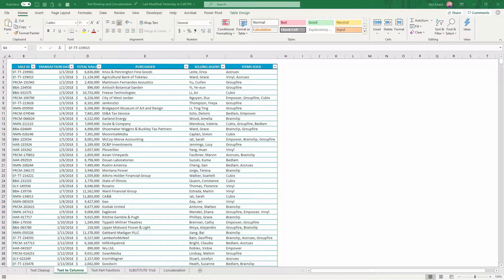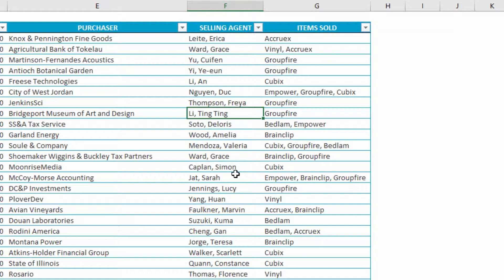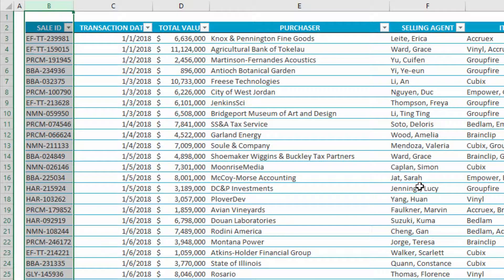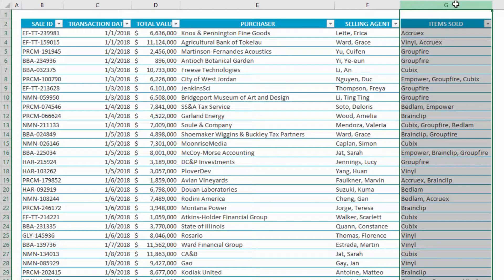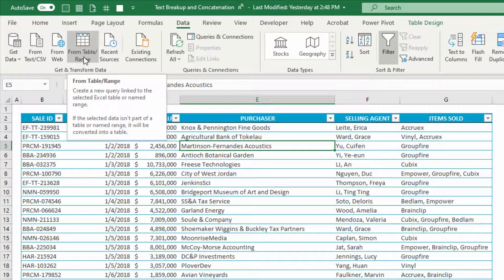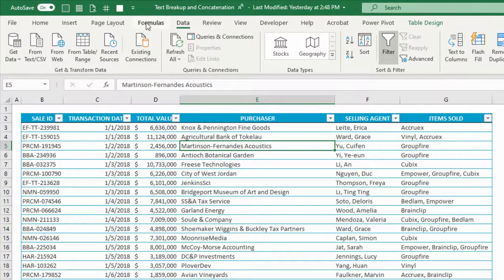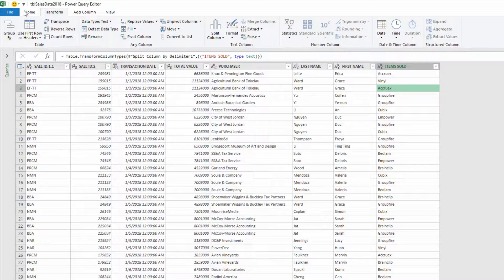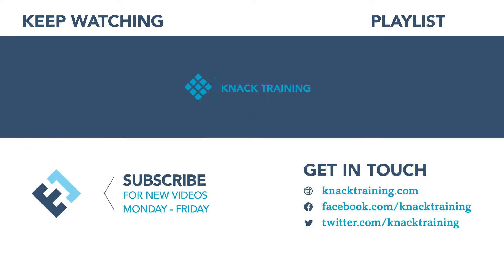Using Power Query for Text to Columns and Rows - CRUSHES Excel!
In Excel, you have tools like Text to Columns, and text functions like LEFT, RIGHT, and MID, and the ability to create macros. None of them are as powerful and useful as Power Query. In this video, we use a simple delimiter, we use Non-Digits to Digits, and we break a column into multiple rows.